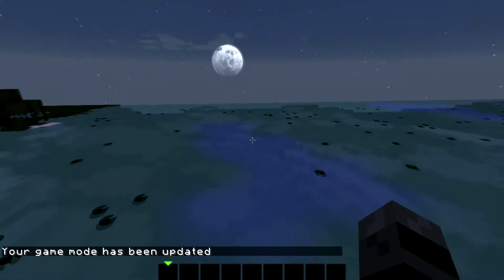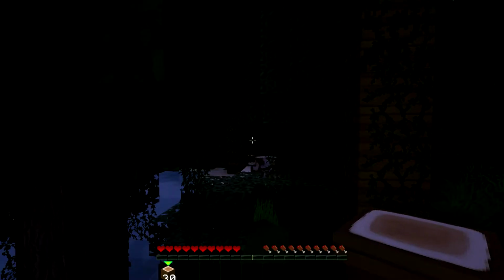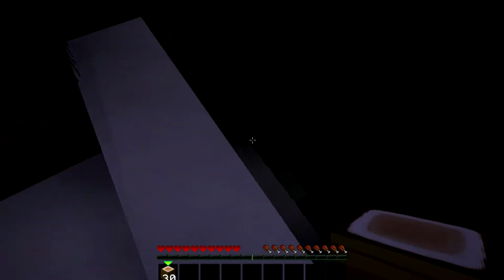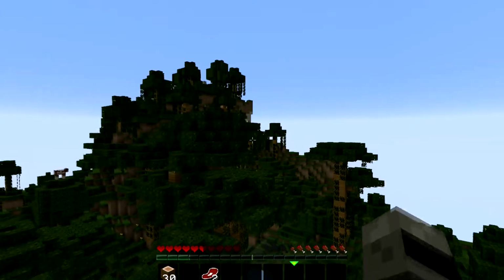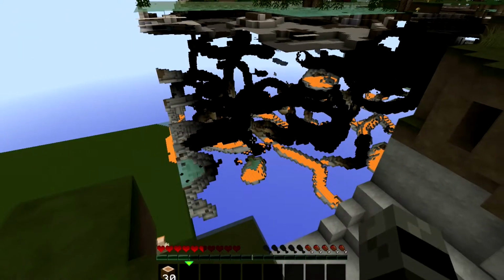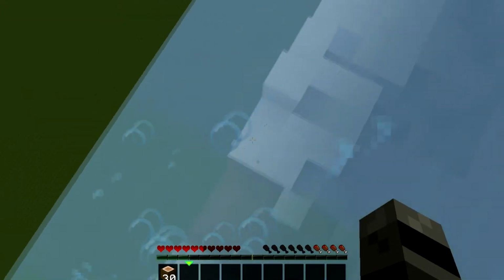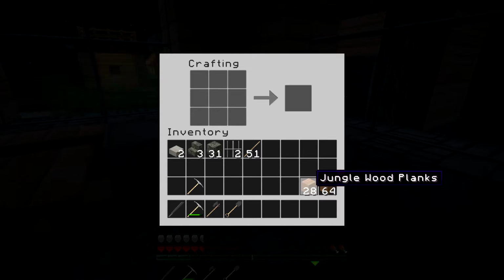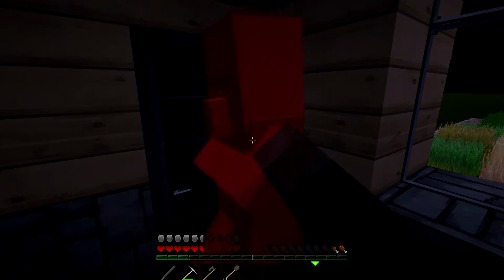The Syndicate Chunk Challenge: Episode 1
I watch The Syndicate Project a lot and he recently posted a video on a challenge to play on this map. I decided to download it and start an new series on it and see how fast I can do it.